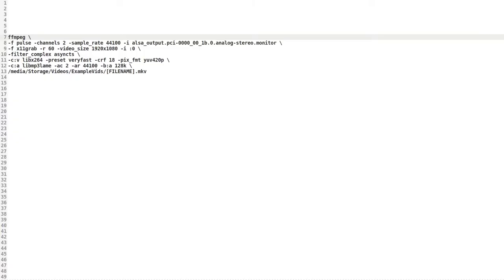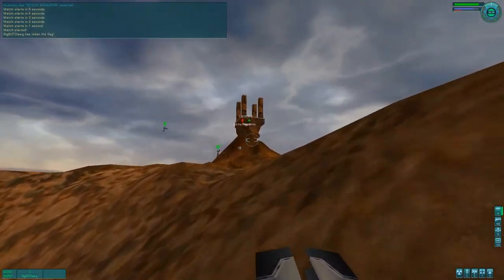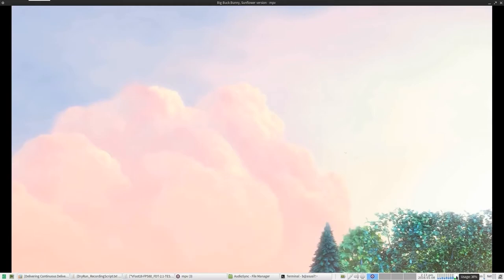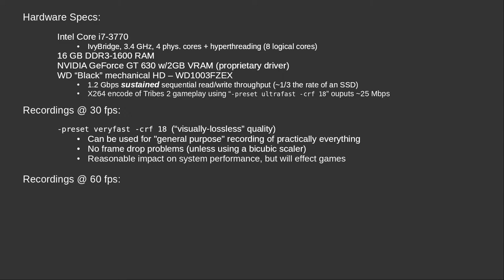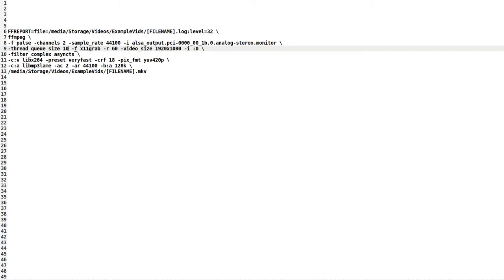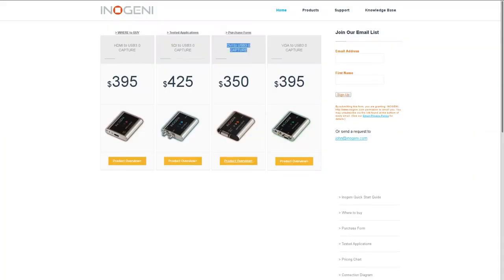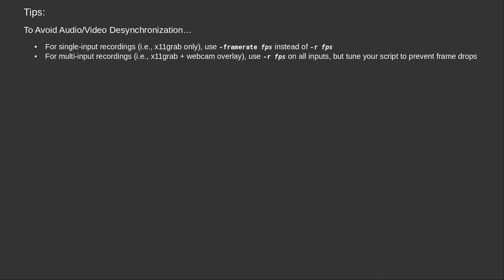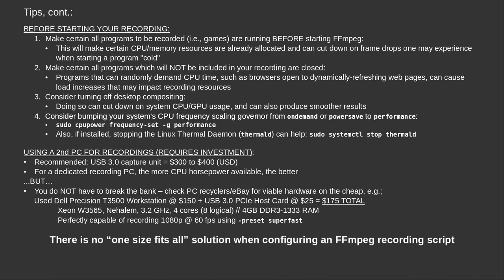FFmpeg Desktop Recordings: Solving Video Sync/Frame Drop Problems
If the audio and video of your desktop recordings are falling out of sync and you're already using the "asyncts" filter to keep your audio in line, video frame drops may be to blame instead. This presentation covers diagnosing and resolving such problems, along with tips and examples featuring Tribes 2, my all-time favorite FPS.

NB: This video is ~54 minutes long. If you find it too daunting for your attention span, take breaks, then come back and finish watching so nothing of importance is missed. I ain't as concise as I could be, but I try to be thorough. ;-)

Changes for the 60fps Sunflower version - CC-BY Janus B. Kristensen 2013

Tribes 2 info:
In May of 2004, Sierra released Tribes 2 and its predecessor, Starsiege: Tribes, as freeware downloads. Both games are still available for free online, and Tribes 2 (specifically) can be downloaded

If you're interested in Linux-compatible USB 3.0 HD video capture units, check the following:
Magewell XI100DUSB-HDMI

Sample FFmpeg Desktop Recording Script used to Create this Video:
FFREPORT=file=/media/Storage/Videos/DesktopRecordings/[FILENAME].log:level=32 \
ffmpeg \
-f pulse -channels 2 -sample_rate 44100 -i alsa_input.usb-BLUE_MICROPHONE_Blue_Snowball_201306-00.analog-stereo \
-f pulse -channels 2 -sample_rate 44100 -i alsa_output.pci-0000_00_1b.0.analog-stereo.monitor \
-thread_queue_size 64 -f x11grab -draw_mouse 0 -r 60 -video_size 1920x1080 -i :0 \
-filter_complex "[0]asyncts[m],[1]asyncts[d],[m][d]amix" \
-c:v libx264 -preset superfast -crf 18 -pix_fmt yuv420p \
-c:a libmp3lame -ac 2 -ar 44100 -b:a 320k \
/media/Storage/Videos/DesktopRecordings/[FILENAME].mkv